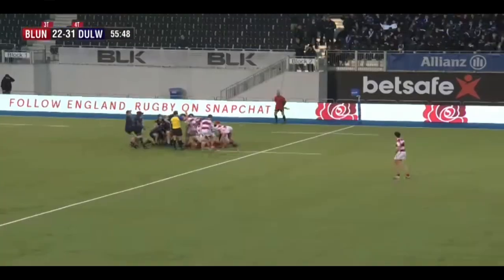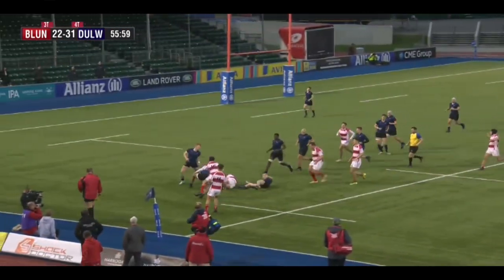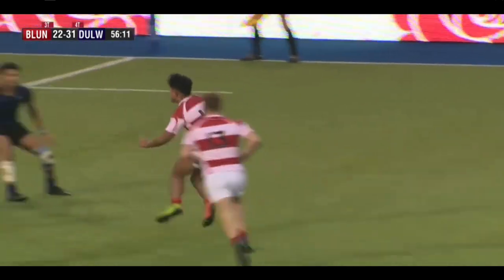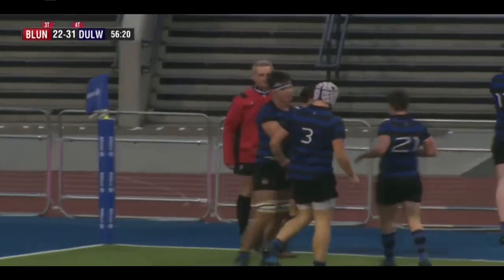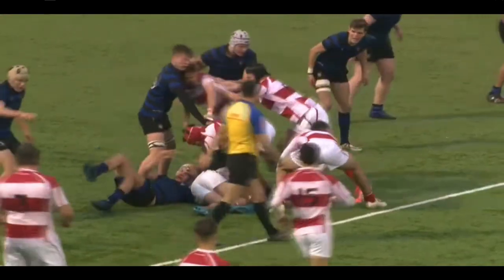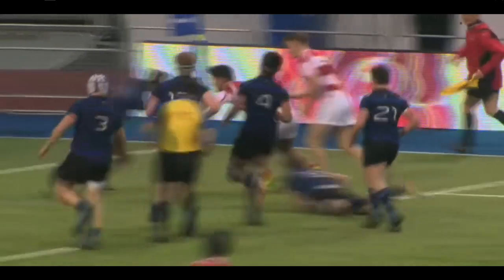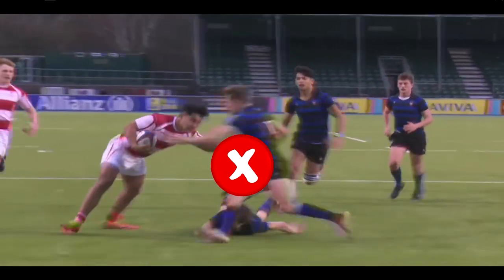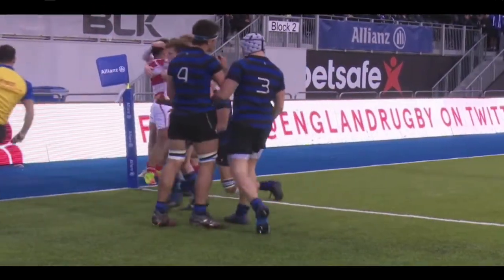BARRIE KAREA'S Amazing try || Blundell's Vs Dulwich: Natwest Schools Final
Spoilers:

Here is BARRIE KAREA'S Amazing try v Dulwich.  He has become a well-known schoolboy rugby player who plays for Blundell's Senior School. He has been playing for Exeter Chiefs academy and has represented Blundells in their first Natwest Schools Cup Final. He has a combination of rhino-like natural strength and pace that could rival a cheetah, as shown in his man-of-the-match performance against Dulwich School

He had also had Sam Kennaugh on his outside helping him with playmaking, dummy runs and width throughout the field. The combination of the scrum-half (Sam Maunder), fly-half (Monty Crowe) and Inside Center (Barrie Karea) was sensational as fastpaced fluidity and smooth control over the ball bewildered the Dulwich defence.

All together the game rocked back and forth, stunning audiences in England as the two best rugby schools in England clashed.
The final score was: Blundells 29 Dulwich 34.